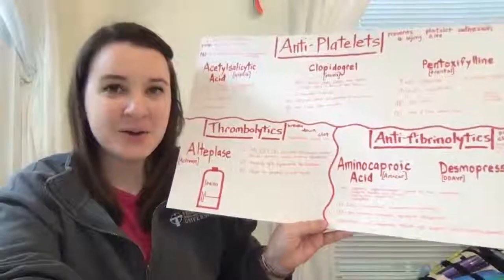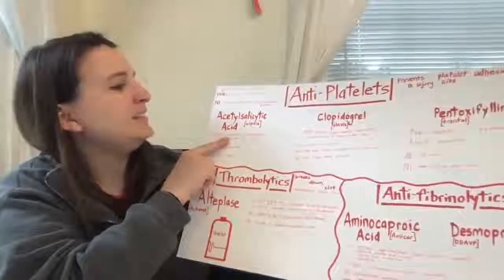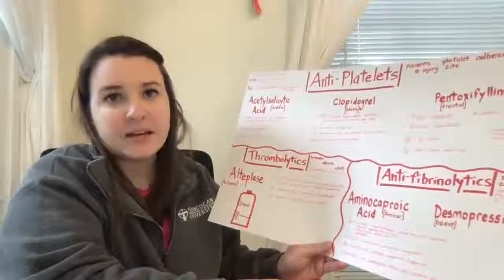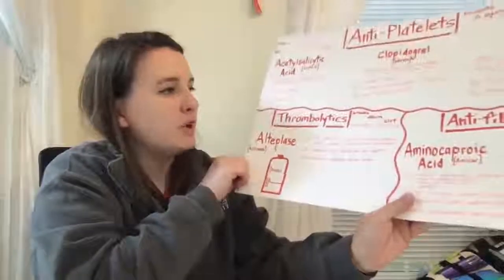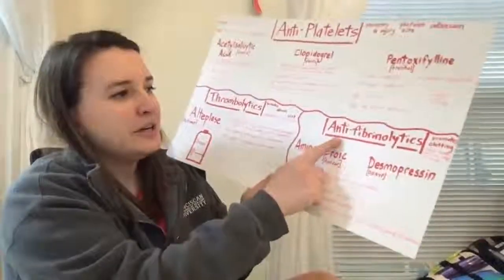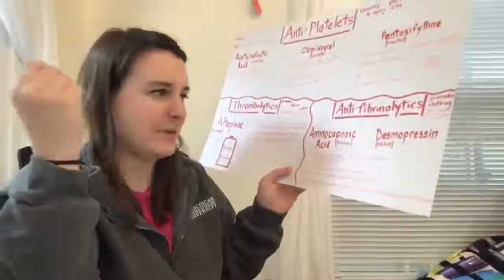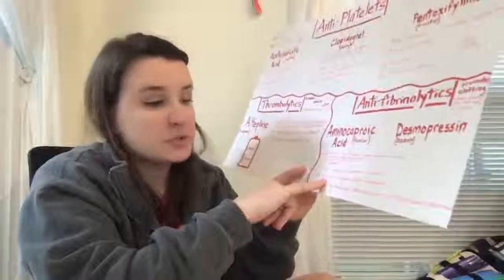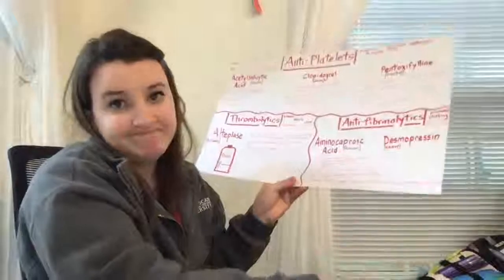Pharmacology Test 3 - Antiplatelets, Thrombolytics, Antifibrinolytics